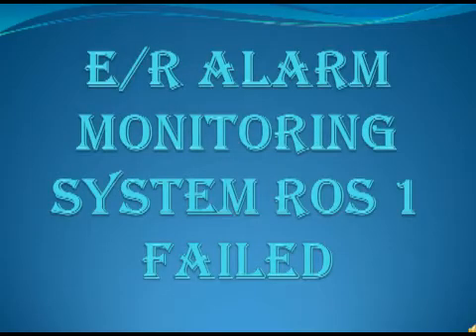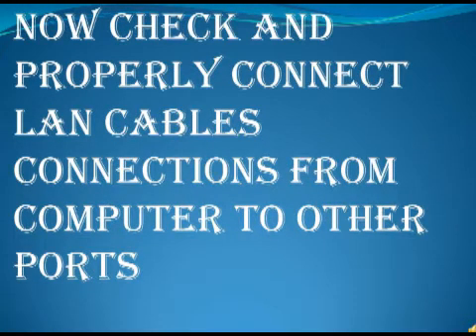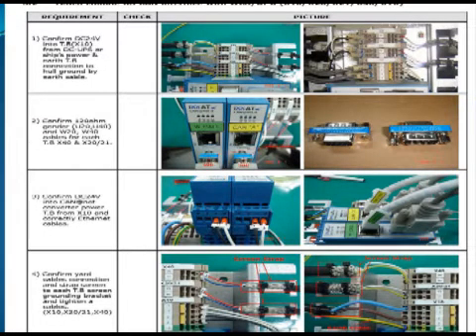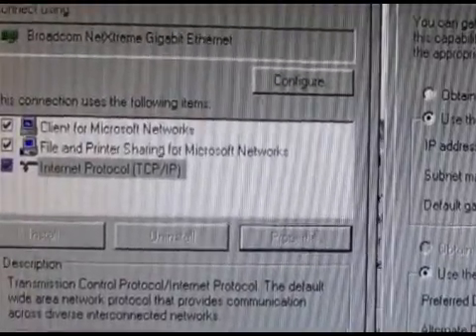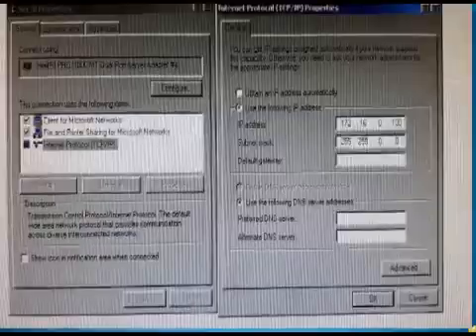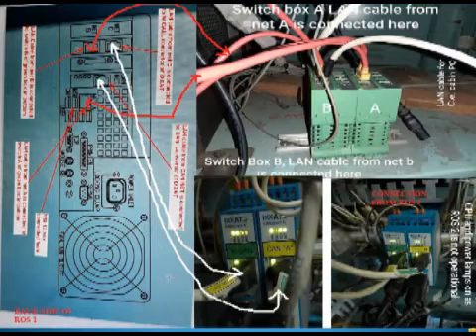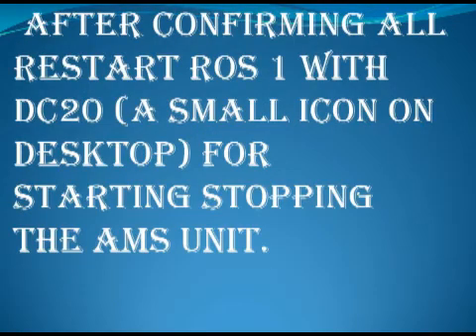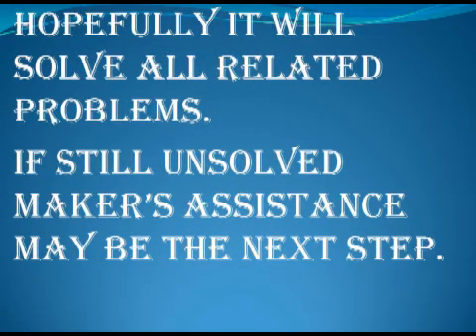KONGSBERG | ALARM | MONITORING | AMS | AUTOMATION | CONTROL | TECHNOLOGY | ENGINEERING | MARINE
ENGINEERING , # TECHNICAL, # ELECTRICAL

ENGINE ROOM ALARM MONITORING SYSTEM ROS 1 AND 2 FAILED, NOT WORKING AND OTHER RELATED ISSUES